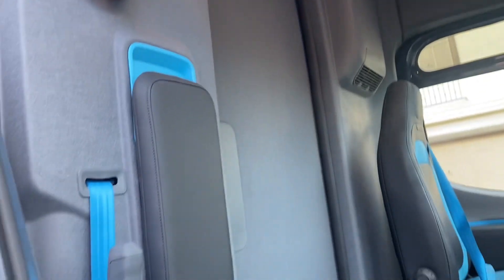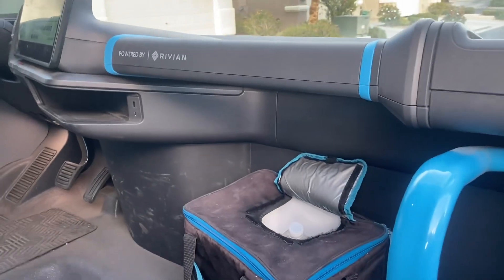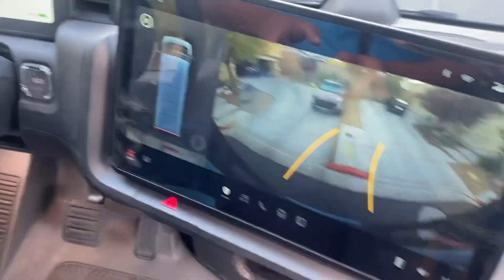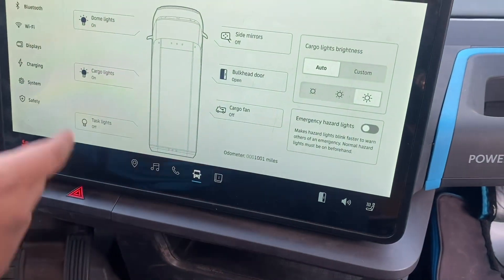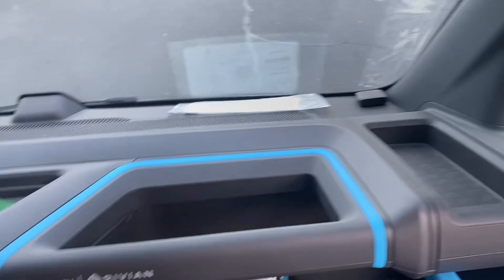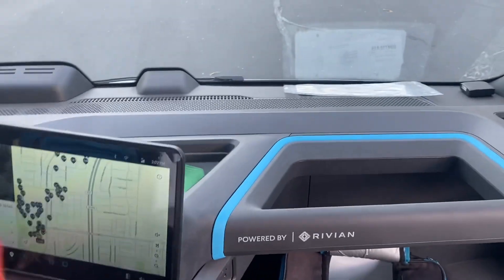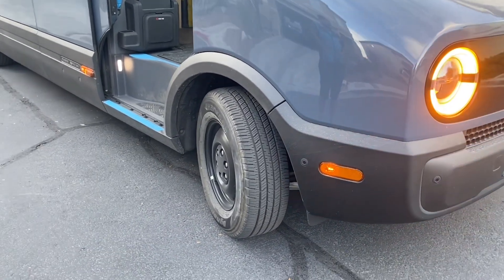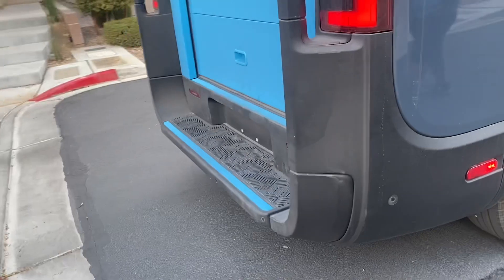Rivian Amazon Van